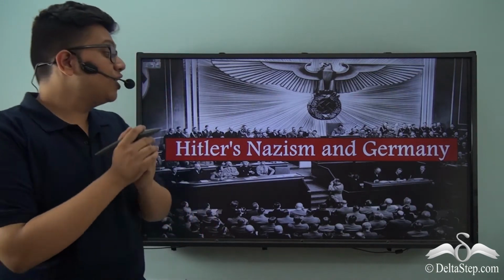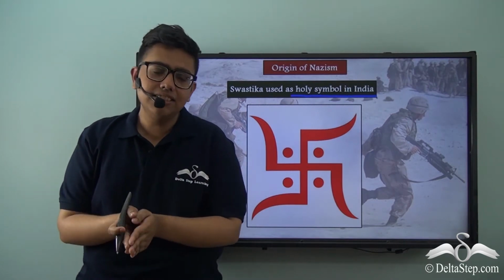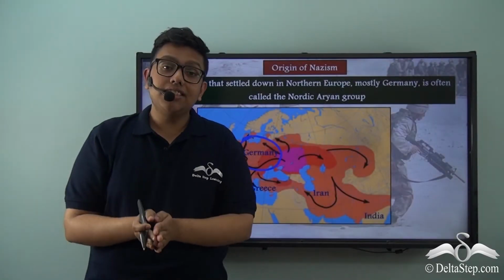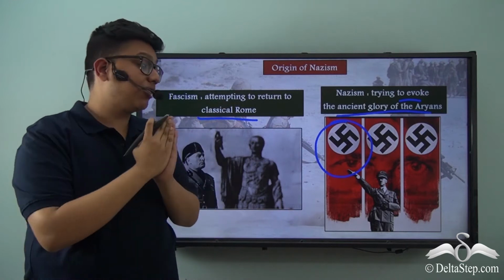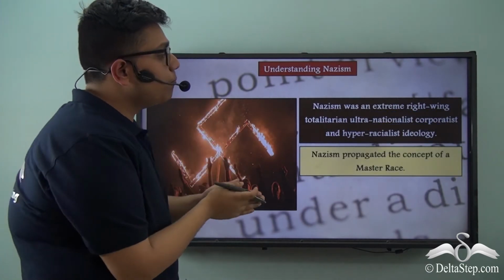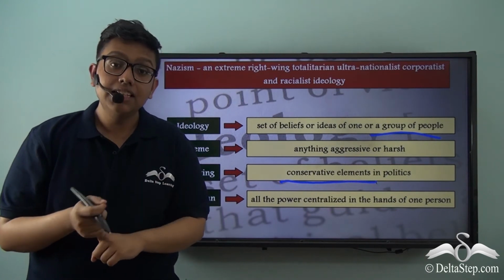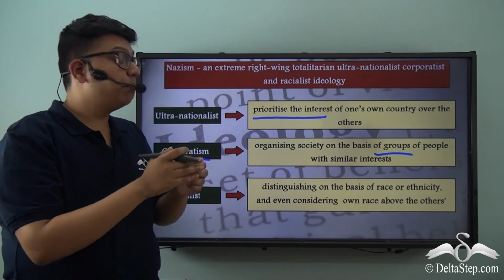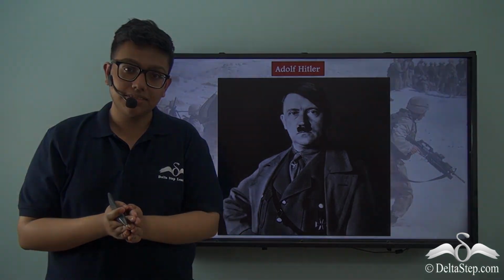Ideology of Nazism